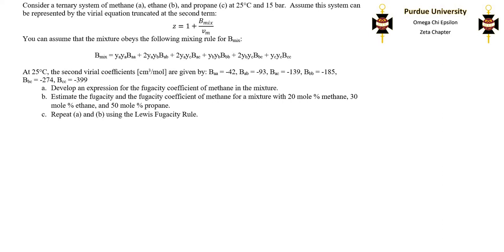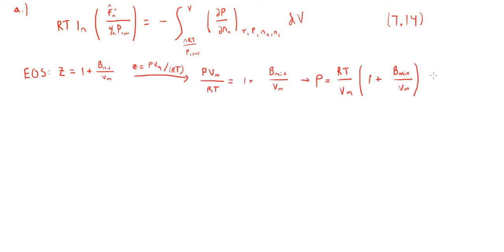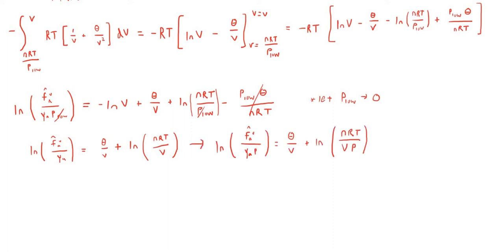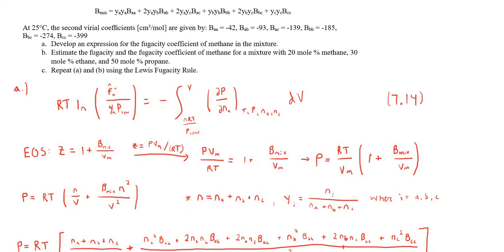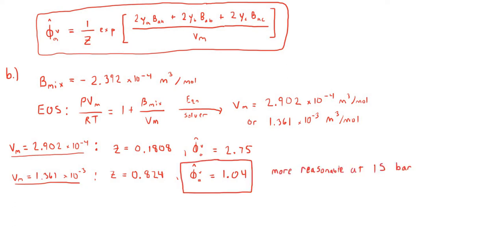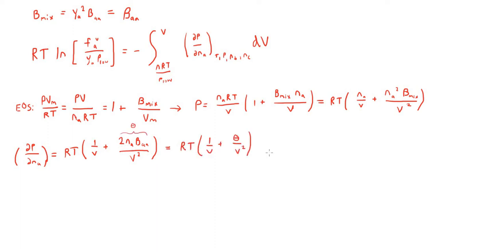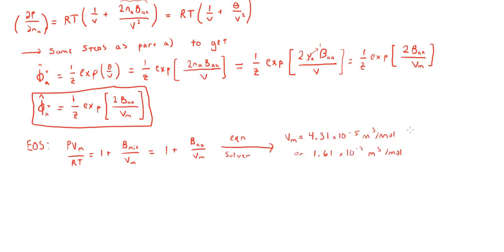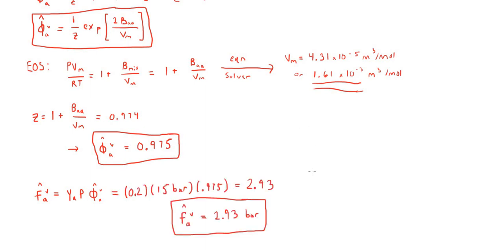Thermodynamics: Determining Fugacity in a Vapor Mixture Using Equations of State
A walk through of an example problem determining the fugacity of methane in a vapor mixture using an equation of state, as well as applying the Lewis Fugacity Rule:

Consider a ternary system of methane (a), ethane (b), and propane (c) at 25°C and 15 bar.  Assume this system can be represented by the virial equation truncated at the second term:
z=1+B_mix/v_m
You can assume that the mixture obeys the following mixing rule for Bmix:

Bmix = yayaBaa + 2yaybBab + 2yaycBac + ybybBbb + 2ybycBbc + ycycBcc

At 25°C, the second virial coefﬁcients [cm3/mol] are given by: Baa = -42, Bab = -93, Bac = -139, Bbb = -185,           Bbc = -274, Bcc = -399
a. Develop an expression for the fugacity coefficient of methane in the mixture.
b. Estimate the fugacity and the fugacity coefficient of methane for a mixture with 20 mole % methane, 30 mole % ethane, and 50 mole % propane.
c. Repeat (a) and (b) using the Lewis Fugacity Rule.

Purdue University Omega Chi Epsilon

Text: Engineering and Chemical Thermodynamics by Koretsky 2nd edition

Topics: fugacity, vapor mixture, gas phase , vapor mixture fugacity, equations of state, Thermodynamic relations, example problem, non-ideal behavior, Lewis Fugacity Rule, chemical thermodynamics, chemical engineering, thermodynamic properties, how to, engineering, Purdue University, chemical engineering, Purdue university chemical engineering, CHE 211, Introduction to thermodynamics, fugacity, vapor mixture, gas phase , vapor mixture fugacity, equations of state, Thermodynamic relations, example problem, non-ideal behavior, Lewis Fugacity Rule, chemical thermodynamics, chemical engineering, thermodynamic properties, how to, engineering, Purdue University, chemical engineering, Purdue university chemical engineering, CHE 211, Introduction to thermodynamics, fugacity, vapor mixture, gas phase , vapor mixture fugacity, equations of state, Thermodynamic relations, example problem, non-ideal behavior, Lewis Fugacity Rule, chemical thermodynamics, chemical engineering, thermodynamic properties, how to, engineering, Purdue University, chemical engineering, Purdue university chemical engineering, CHE 211, Introduction to thermodynamics